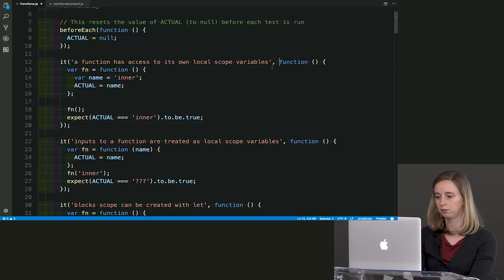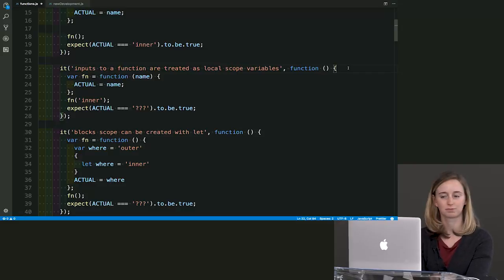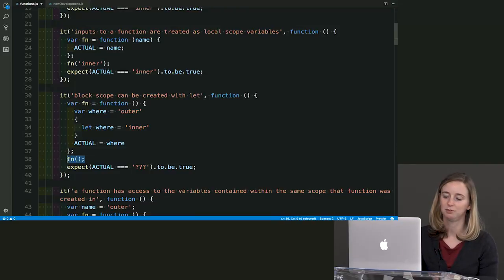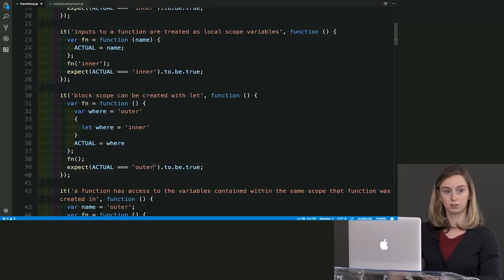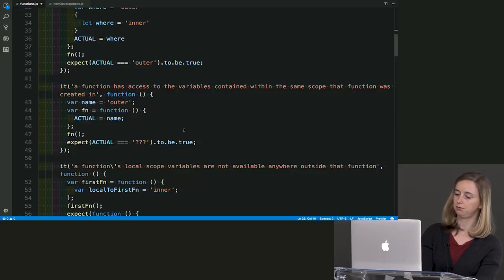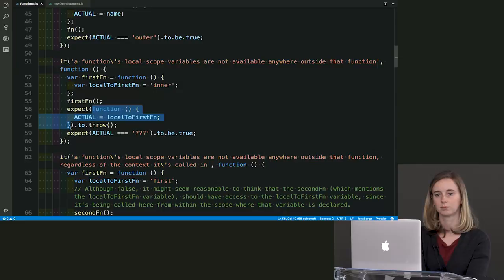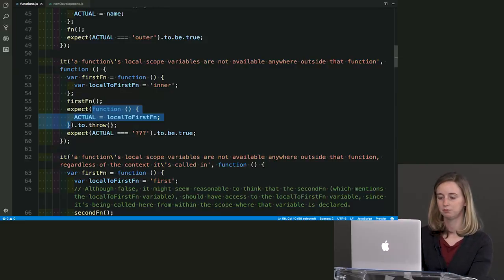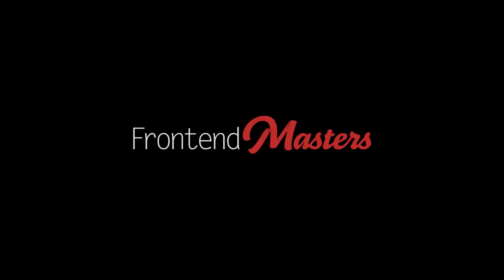52 Scope Walkthrough, Part 1